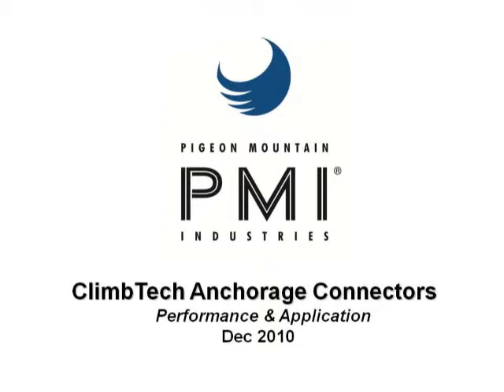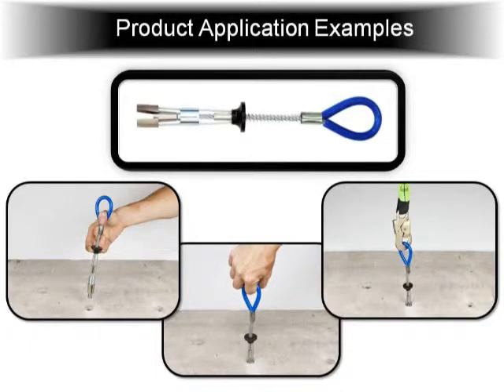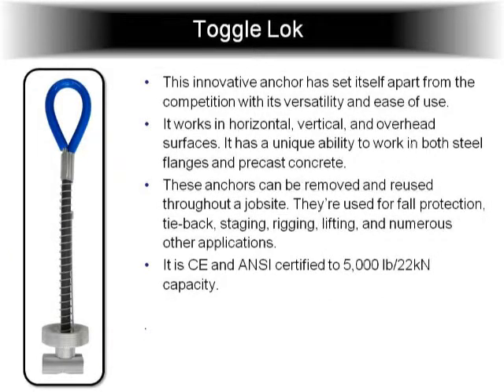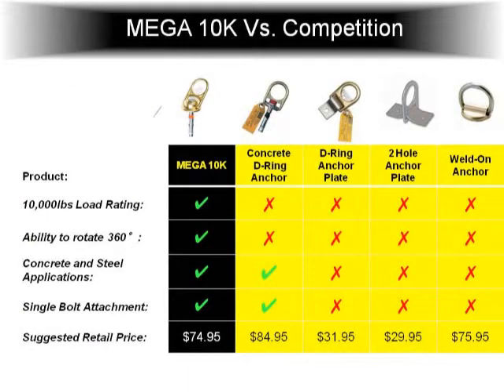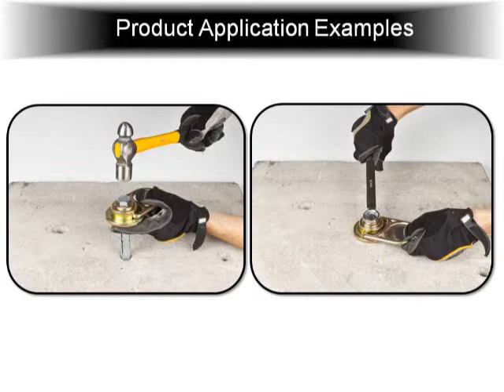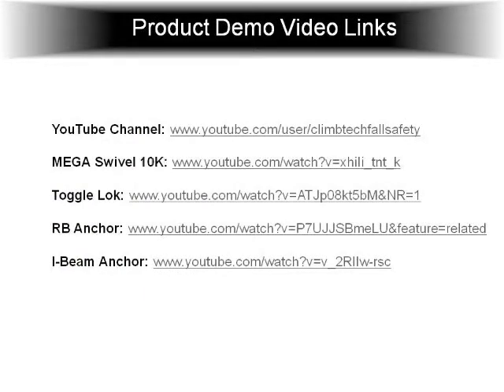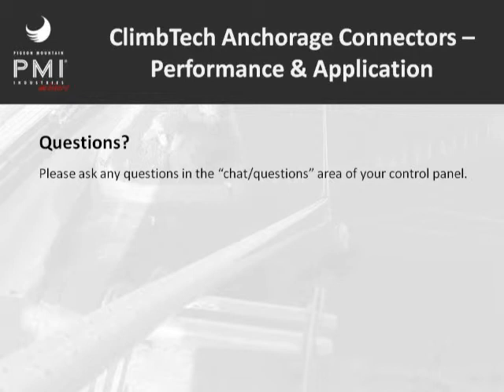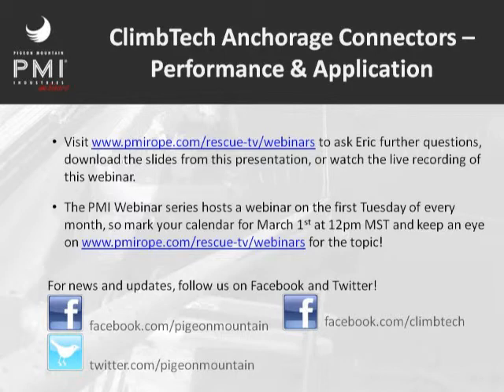ClimbTech Anchorage Connectors -- Performance & Application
ClimbTech anchorage connectors are internationally known as both innovative and easy to use. Whether you are a partner, distributor, or end user of our equipment, you can learn a little more about it at this free webinar. Some topics that will be covered are:

REMOVABLE ANCHORS -- ClimbTech's Removable Anchors, developed both for fall protection and multi-use, are safe, lightweight, and surprisingly simple to employ.

BEAM CLAMPS -- One of ClimbTech's most recent innovations, the I-Beam Clamp is the lightest and nimblest of its kind. Beyond its unmatched weight, the clamp incorporates a variety of unique components -- all resulting in superior performance.

SWIVEL ANCHORS -- The Swivel Anchor is not only new to ClimbTech's product line; it is a valuable addition to the world of safety equipment. The anchor incorporates a revolutionary swivel ring design that allows a D-Ring to rotate 360 degrees as well as flip back and forth.